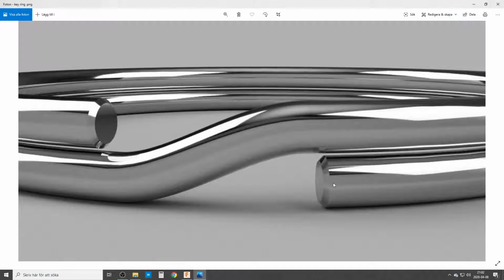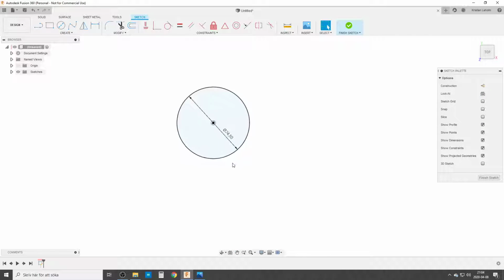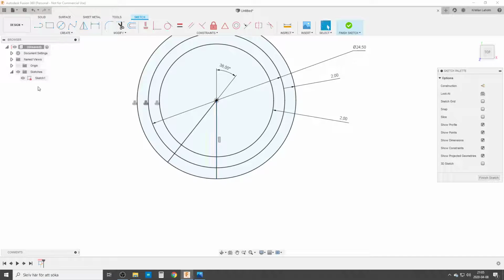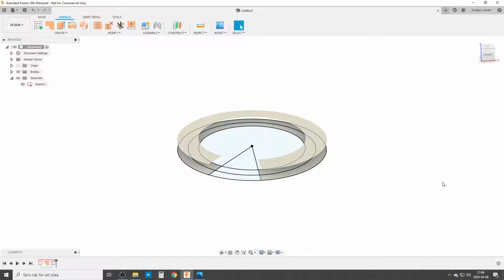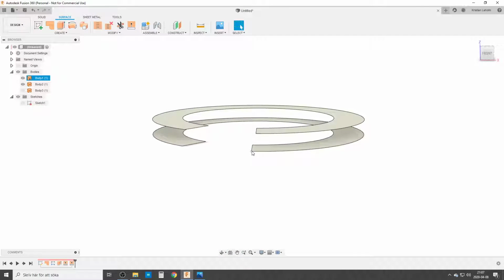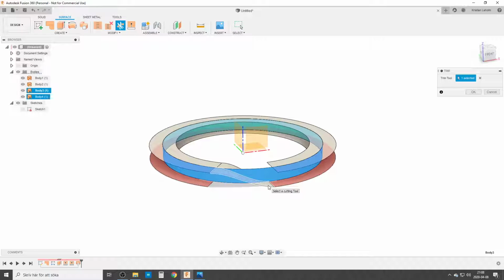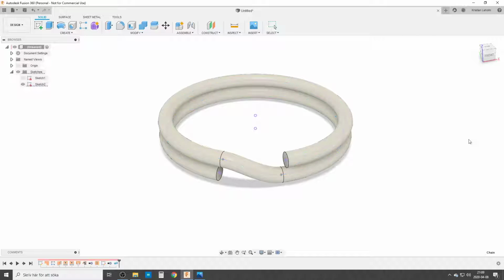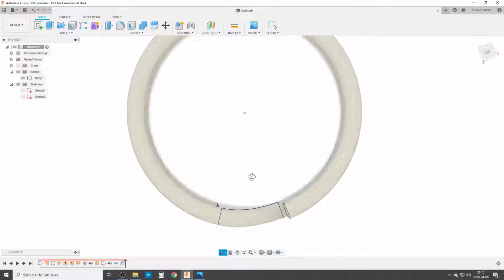Keyring in Fusion 360 - 3D sketch line from Surfaces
A video showing my solution to create smooth 3D sketch lines to then create a smooth surface around.
I'm using Sketch, Surfaces Patch/Extrude/Loft and Pipe (solid) to create this.